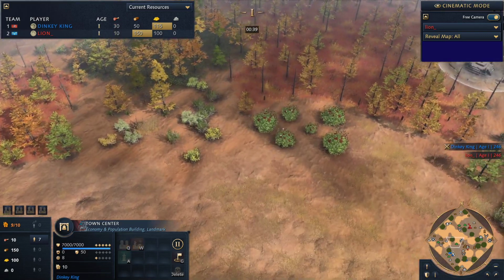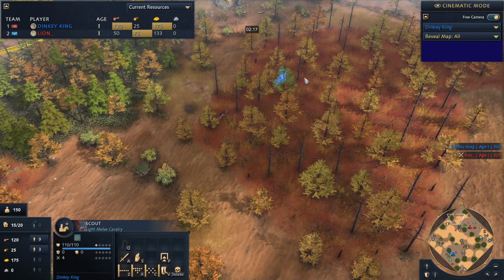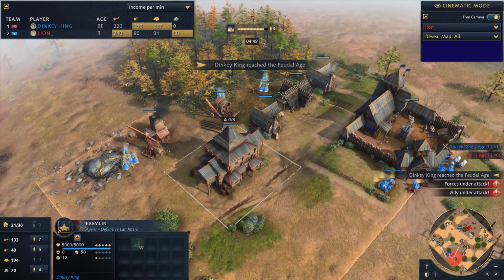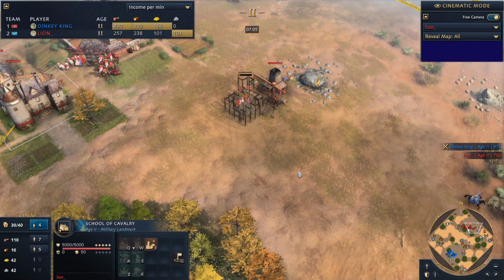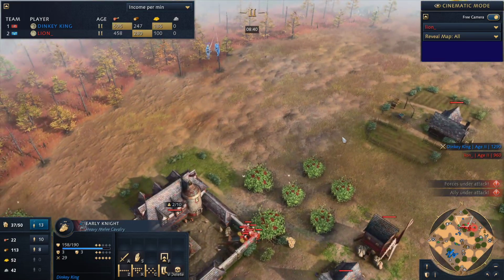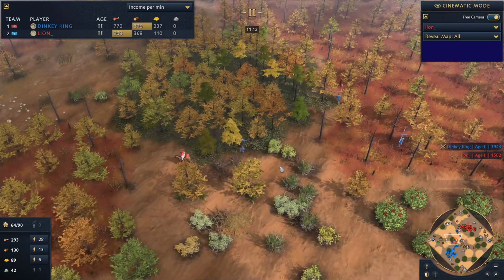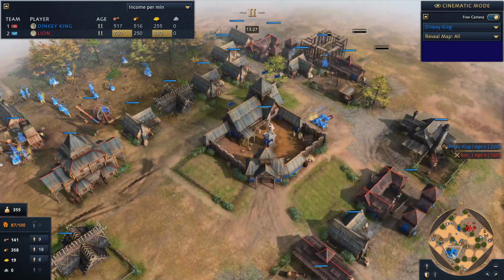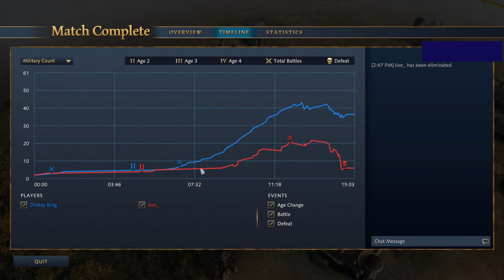Dinkey King vs Lion | Round 4 | Zero Effort Weekly Tournament | OCE | AUS | NZ